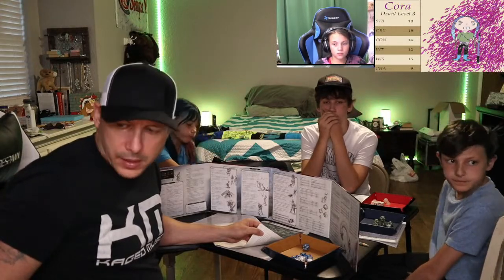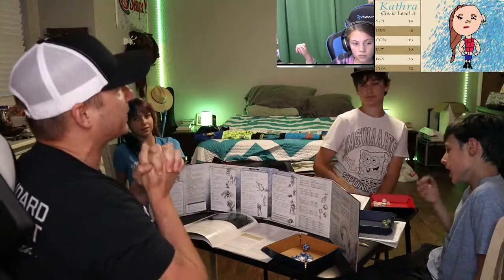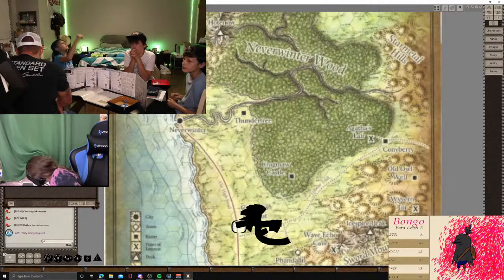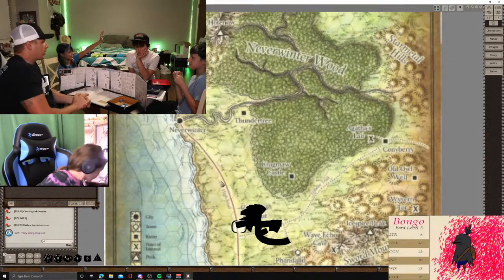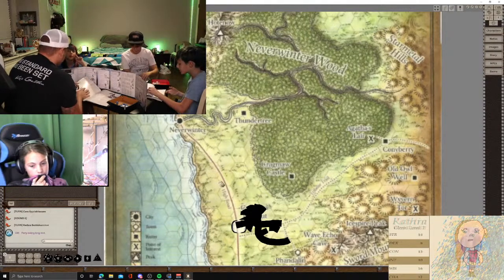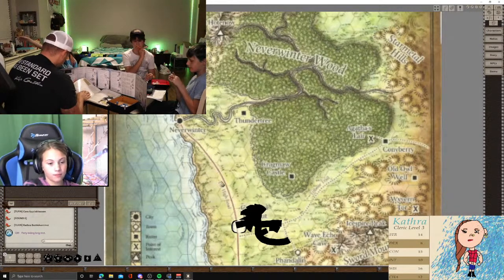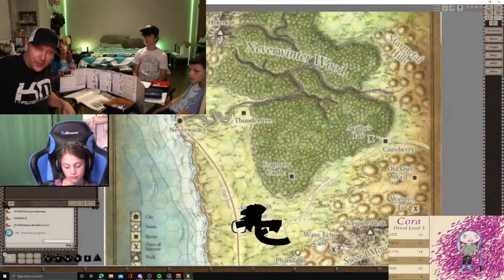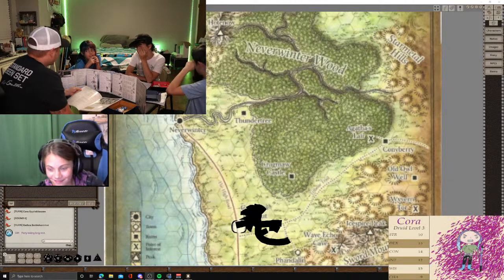Family DND - Lost Mines of Phandelver Episode 9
DnD campaign continues with Ep. 9 of the Lost Mines of Phandelver